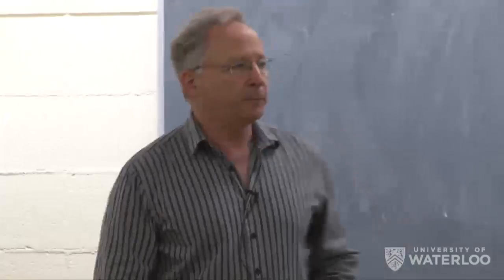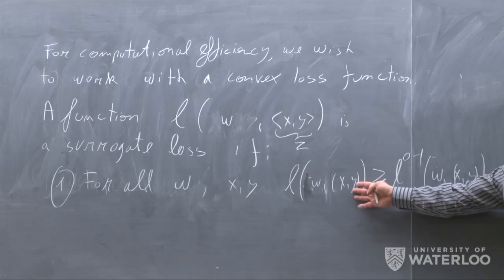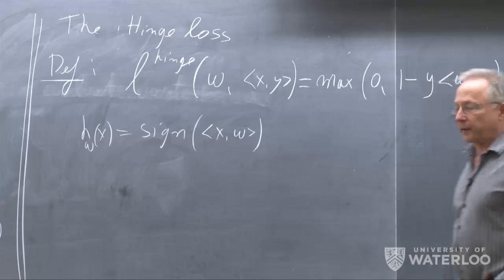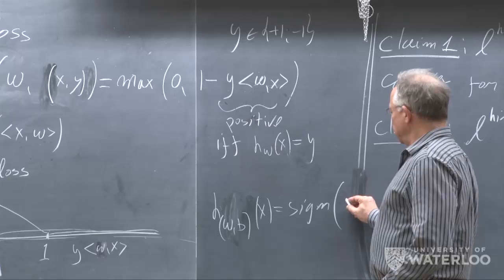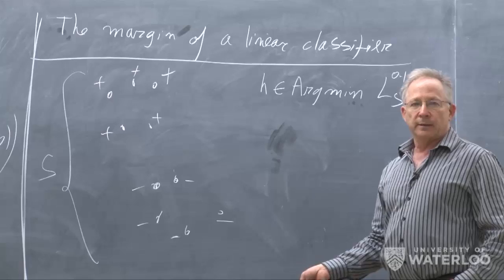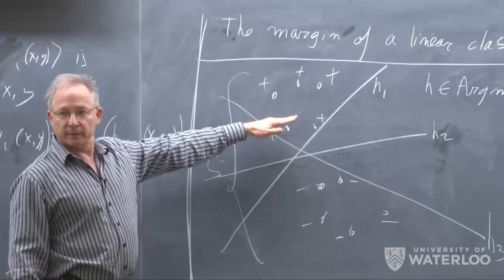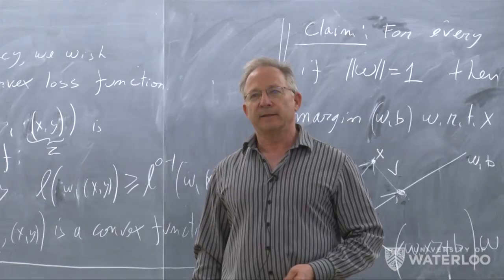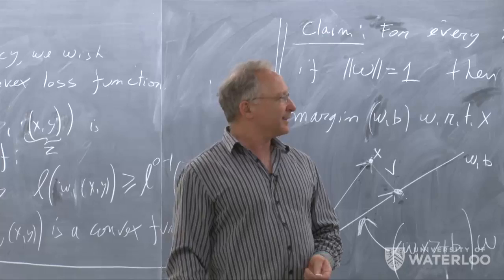Machine Learning course- Shai Ben-David: Lecture 22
CS 485/685, University of Waterloo. Mar 27, 2015